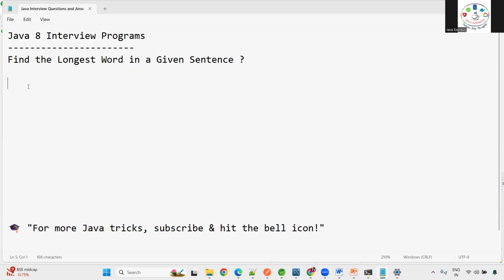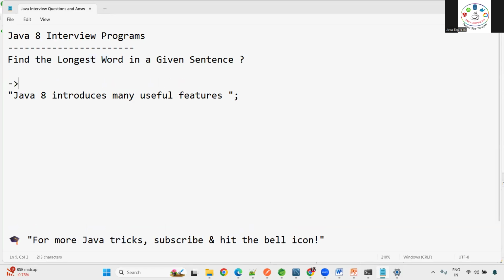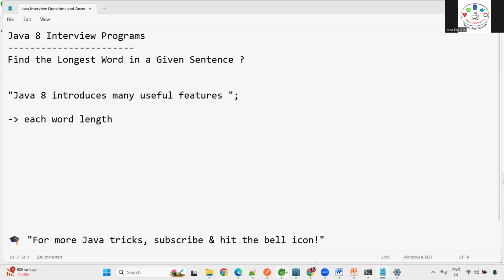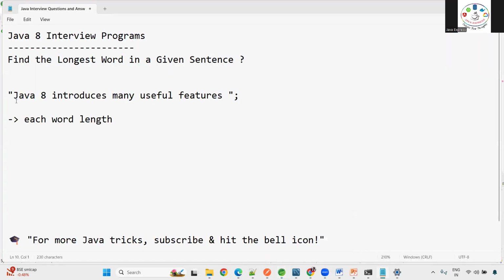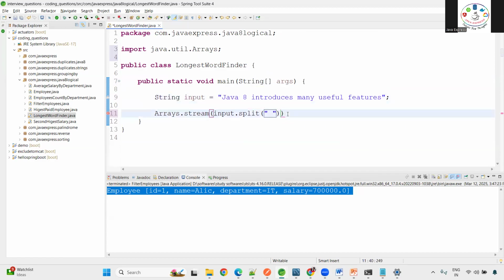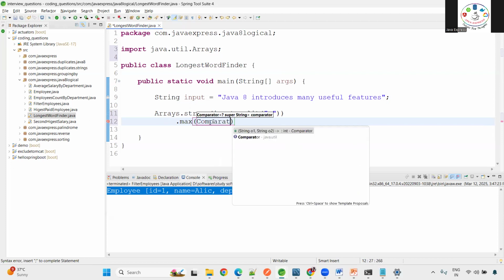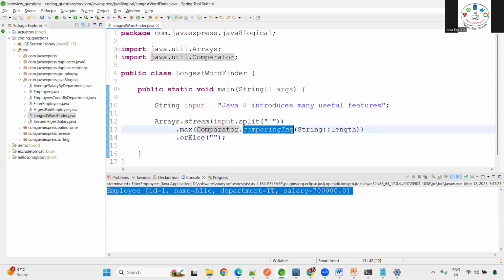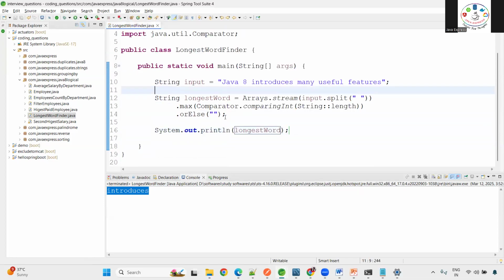Find the Longest Word in a Sentence Using Java 8 Streams